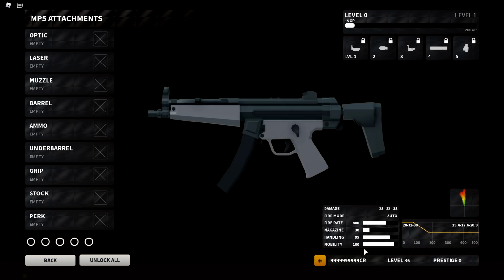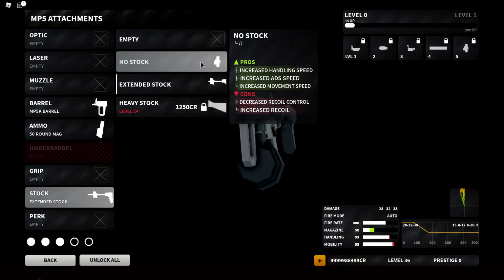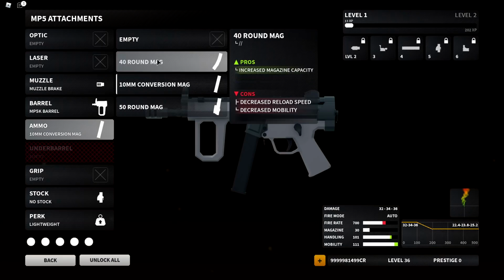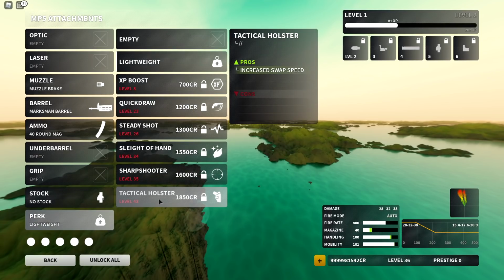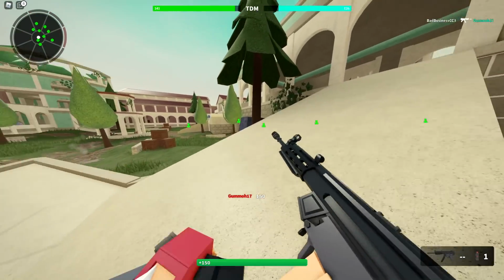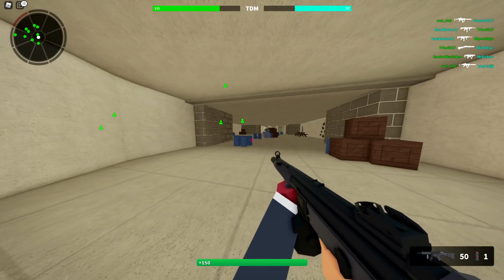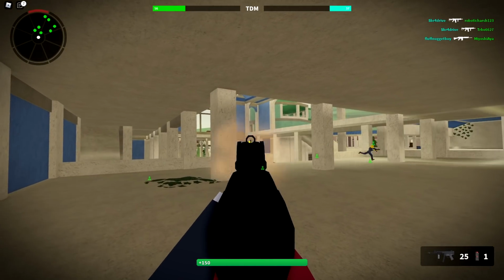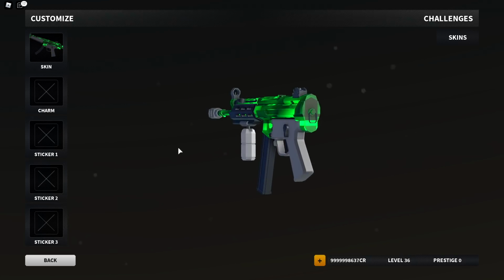The NEW MP5 in Bad Business (Roblox)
Other Channels